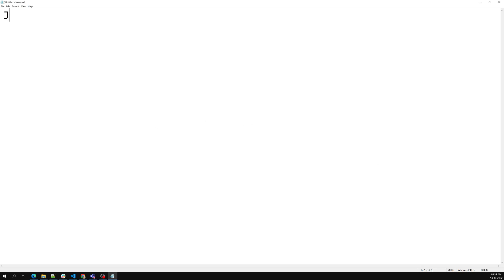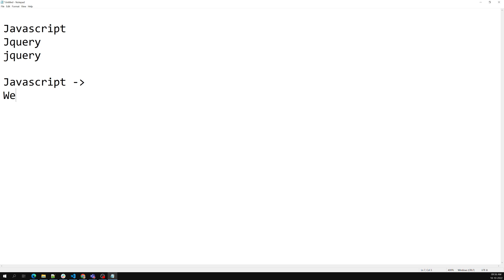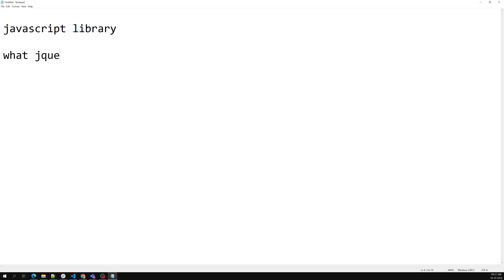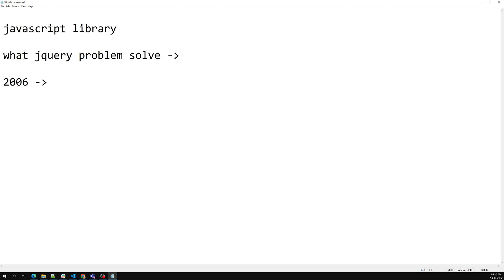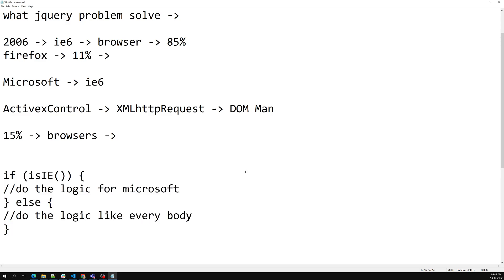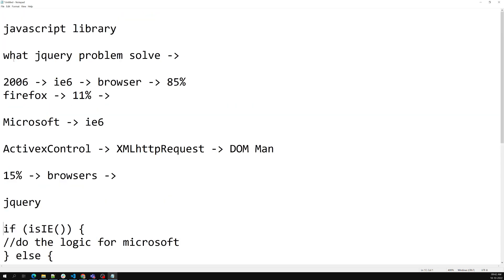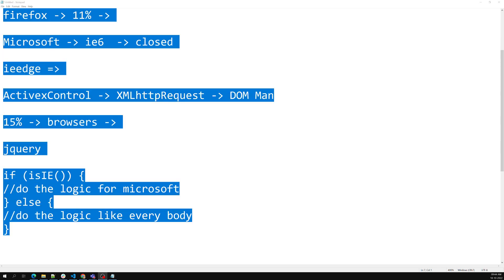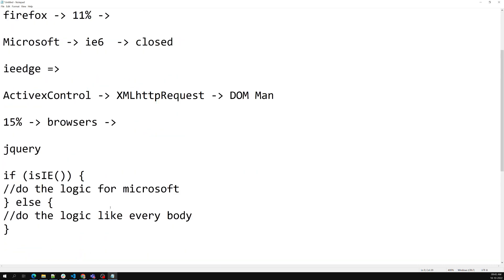1. The Problem That jQuery Solves in Web Development - jQuery vs JavaScript